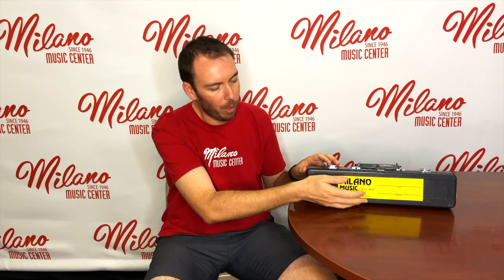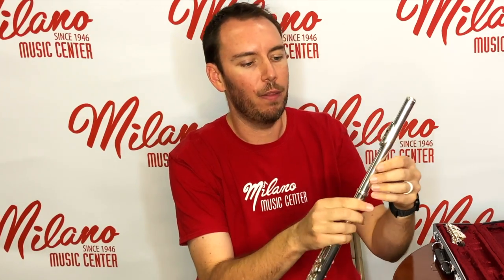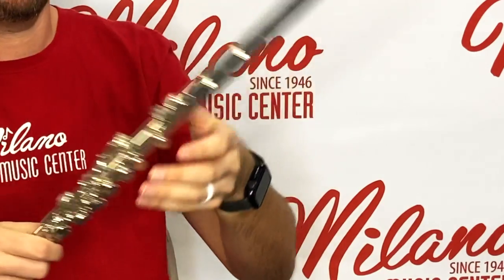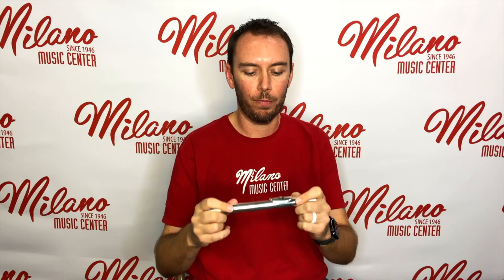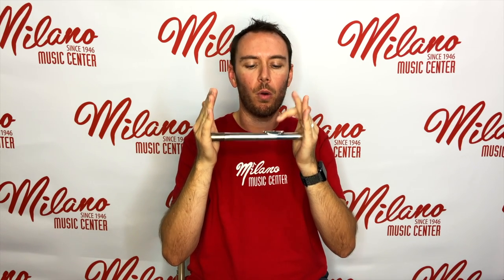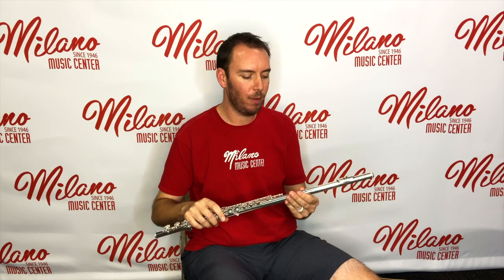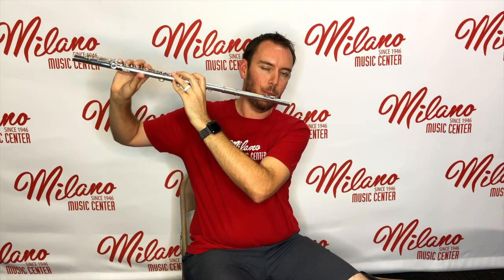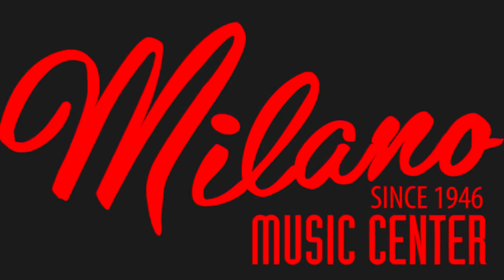Milano First Lesson - Flute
Cody helps us assemble, hold and play the Flute. He also describes parts of the instrument and their names. Milano Music Center is a family owned full service music store.